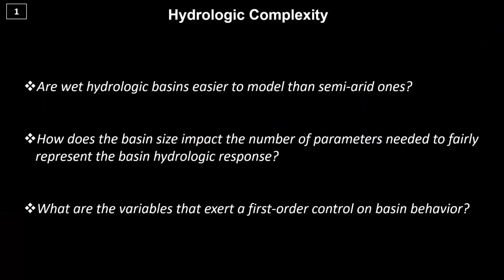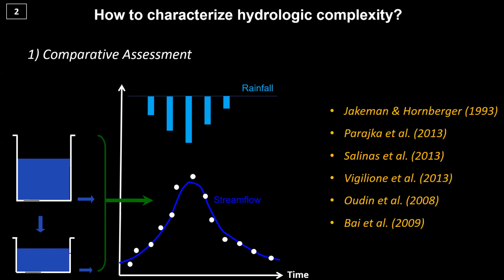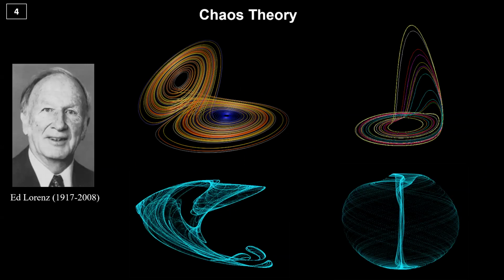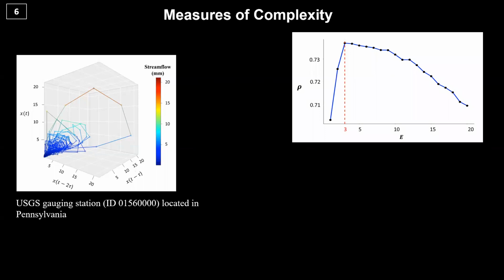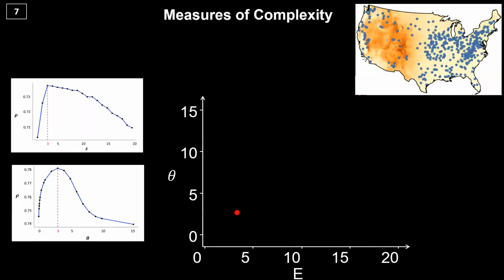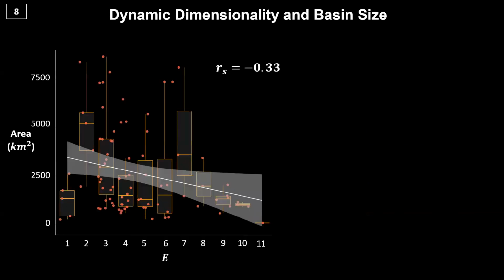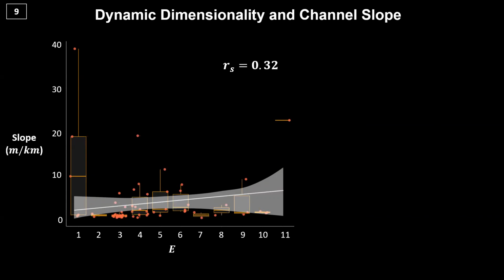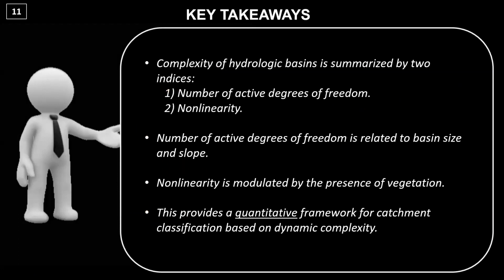Toward an Improved Understanding of Hydrologic Complexity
Mohammed Ombadi; Nguyen, P. ; Sorooshian, S. ; Hsu, K. L.

American Geophysical Union, Fall Meeting 2020, abstract H101-08

Are wet hydrologic basins easier to model than semi-arid ones? How does the basin size impact the number of parameters needed to fairly represent the basin hydrologic response? Are there any other variables that exert a first-order control on basin behavior? These questions are of paramount importance to hydrologists with far-reaching consequences to model selection and prediction in ungauged basins. A few studies have previously examined the complexity of hydrologic basins using a range of statistical, dynamical and information-theoretic concepts. However, given the lack of complete records on basin properties and hydrologic variables apart from precipitation and streamflow, it has been difficult to relate their findings to basins' distinctive features. Here, we use methods of time-delay embedding grounded on the theory of chaotic dynamical systems along with an extensive dataset to examine hydrologic complexity of more than 250 basins across the contiguous United States. In addition to a dimensionality metric that was previously used in identifying the number of degrees of freedom in a basin, we present a new metric to measure the strength of nonlinearity in a basin. Our findings pinpoint consistent patterns that link the size and climatic properties of a basin to its dynamic's dimensionality and nonlinearity.